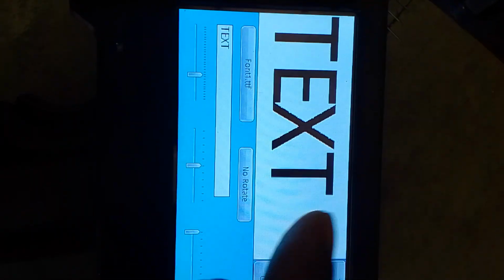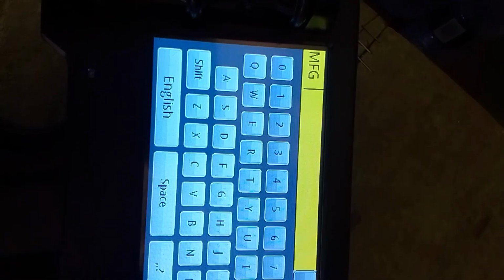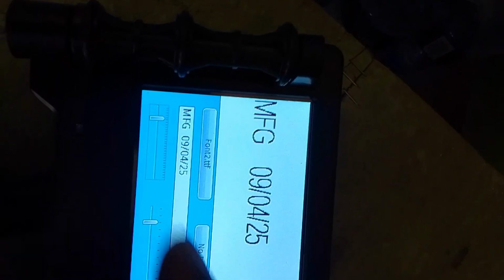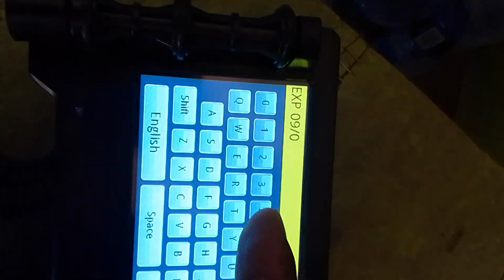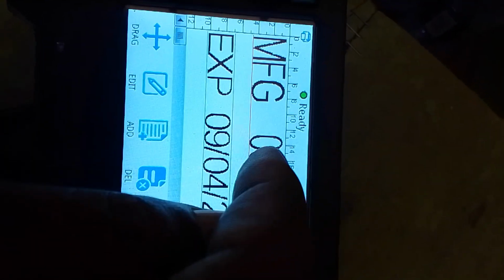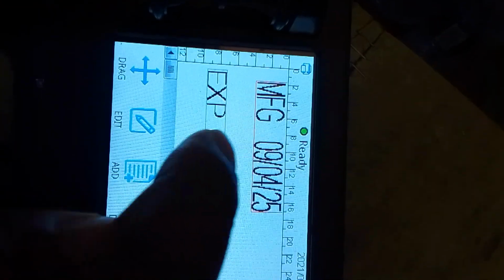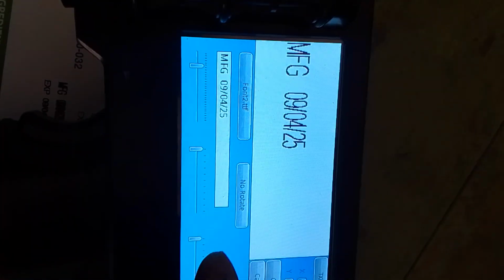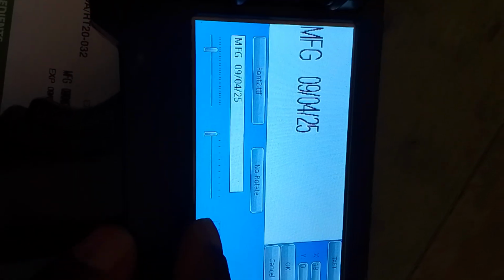How to use the Inkjet Handheld Date Code Printer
In this video, I discuss various features of this type of code printer and how to use them.